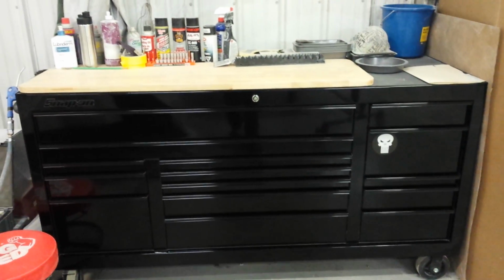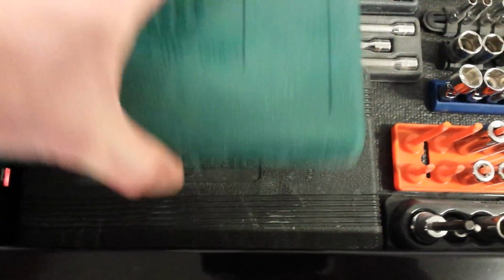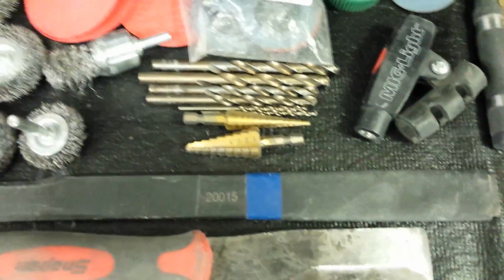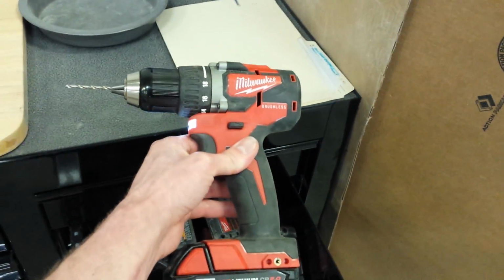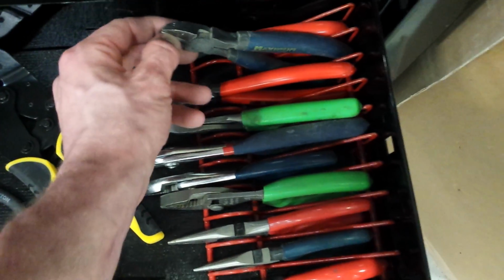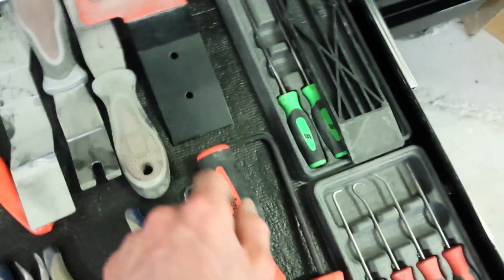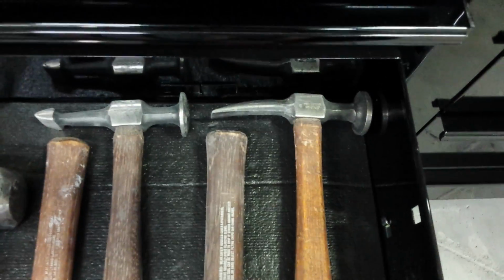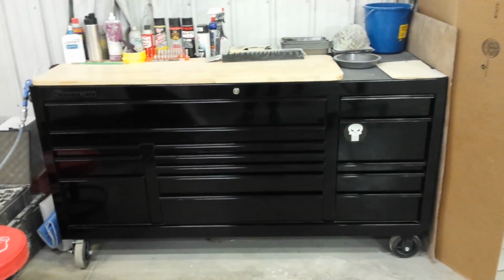Snap On Classic toolbox tour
Just got a new snap on box so i decided to make a new toolbox tour.